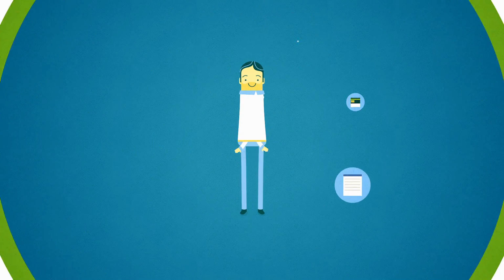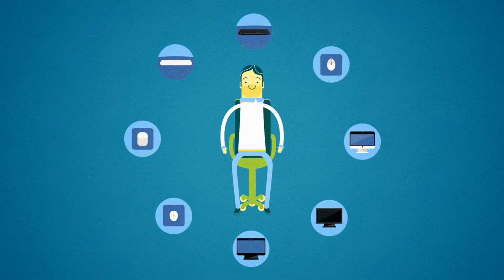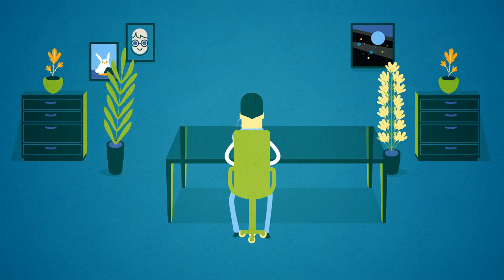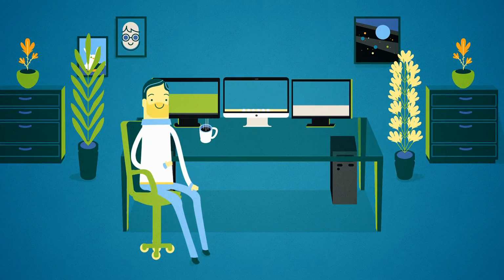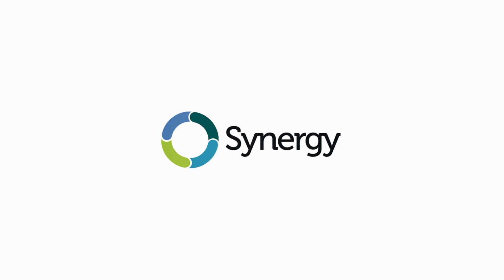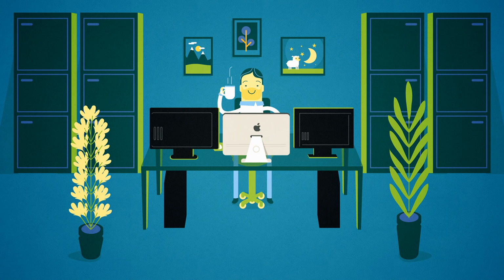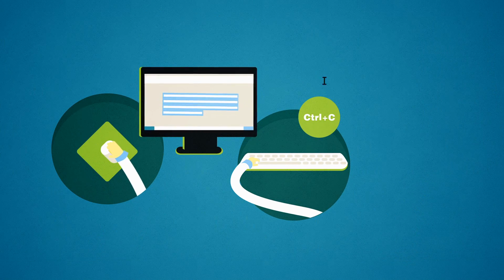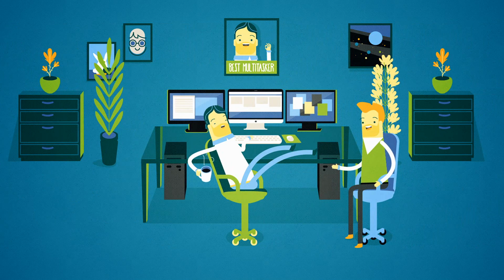Synergy - Share one mouse, one keyboard and one clipboard between your computers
Synergy combines your desktop devices together into one cohesive experience. It's software for sharing your mouse and keyboard between multiple Windows, macOS and Linux computers on your desk.